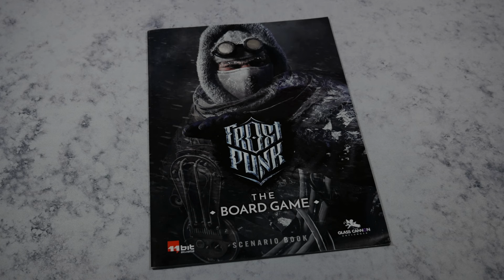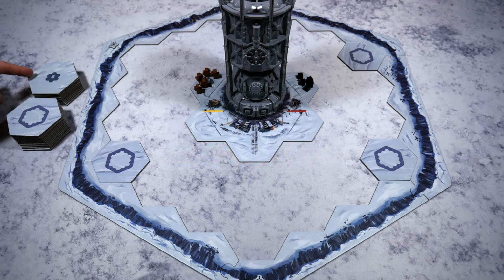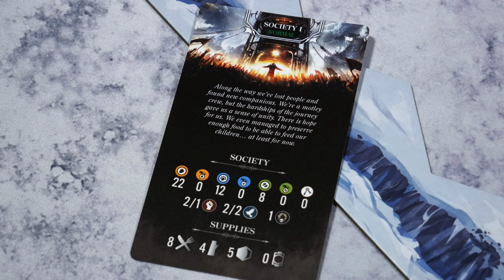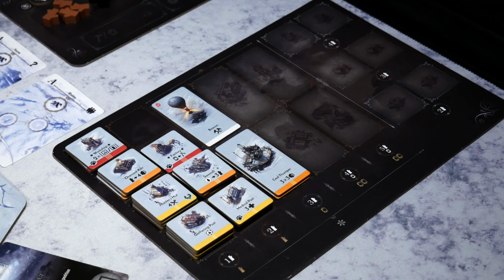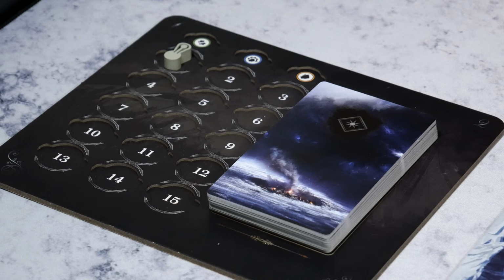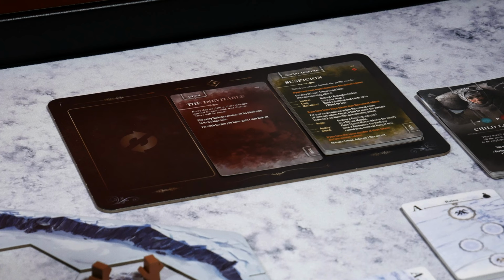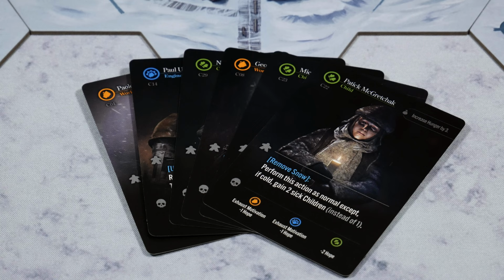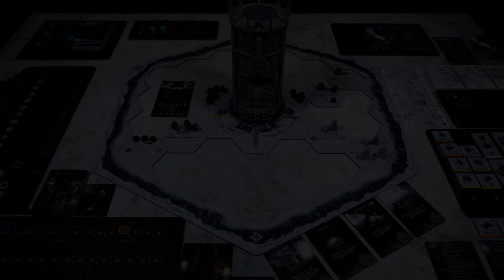Frostpunk: The Board Game | How To Setup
Rollers! Today I kick-off a Showcase for Frostpunk: The Board Game created by Adam Kwapiński with art by Agnieszka Dabrowiecka and published by Glass Cannon Unplugged. In this video I'll take you through all the steps required to get the game to the table for your first game of Frostpunk: The Board Game using the rulebooks 'A New Home: Crater' scenario. ;D

Intro 0:00
Overview 1:05
How To Setup 'A New Home: Crater' Scenario  2:08
Conclusion 19:19
Patreon Rolling Solo Producers 19:39

"In Frostpunk: The Board Game, up to four players will take on the role of leaders of a small colony of survivors in a post-apocalyptic world that was hit by a severe ice age. Their duty is to effectively manage both its infrastructure and citizens. The core gameplay will be brutal, challenging, and complex, but easy to learn. The citizens won’t just be speechless pieces on the board. Society members will issue demands and react accordingly to the current mood, so every decision and action bears consequences.

The players will decide the fate of their people. Will you treat them like another resource? Are you going to be an inspiring builder, a fearless explorer, or a bright scientist? Is your rule going to be a sting of tyranny or an era of law and equality?

The game is based on a bestseller video game by 11bit studios, the creators of This War Of Mine. The original (digital) edition of Frostpunk is a highly successful strategy-survival-city-builder, a BAFTA-nominee that originally launched in 2018."